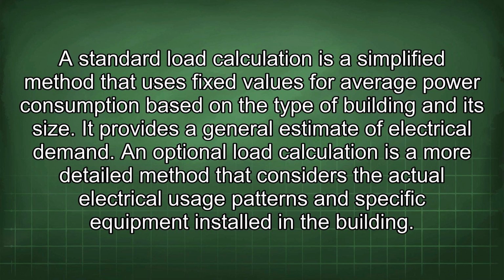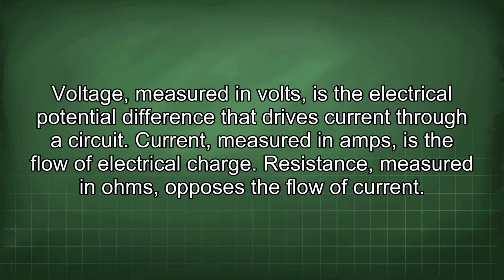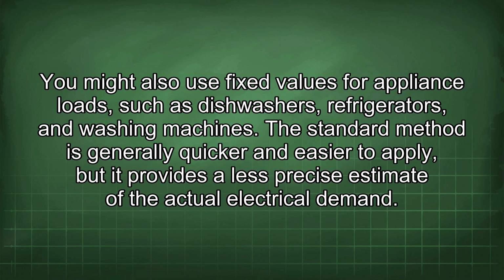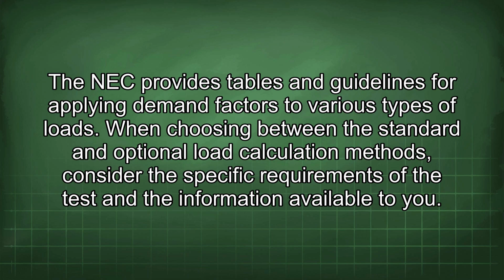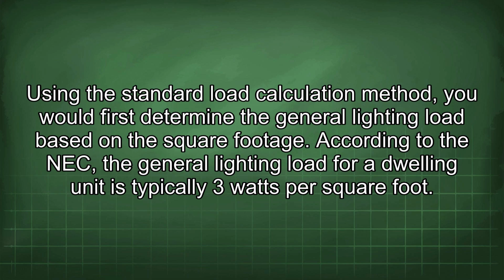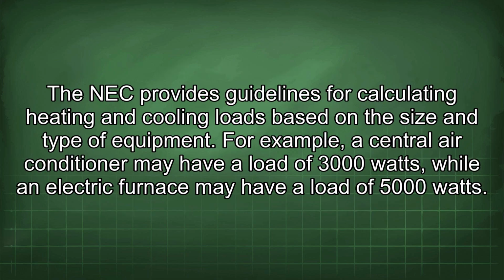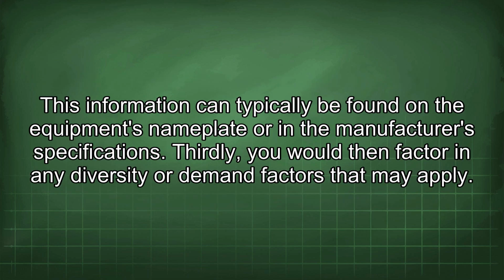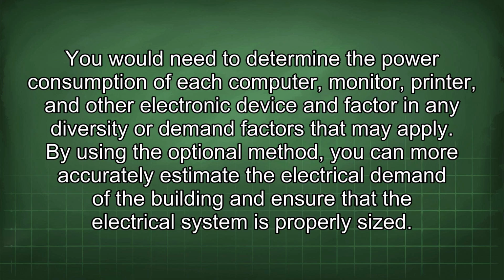Mastering Electrical Load Calculations For Your Exam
Learn the fundamentals of electrical load calculations including standard and optional methods. This video explains how to approach load calculation problems and prepare for your test. Practice and understanding are key to success.